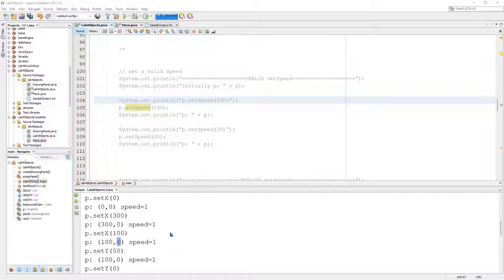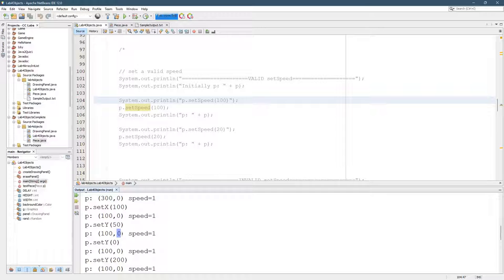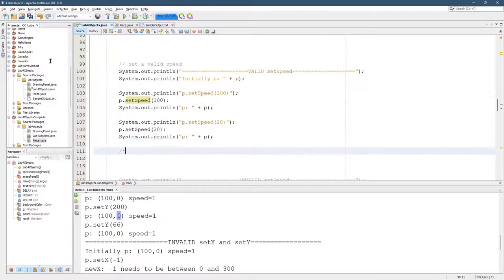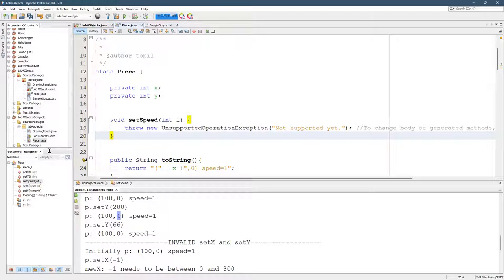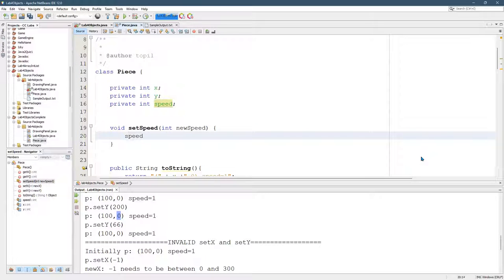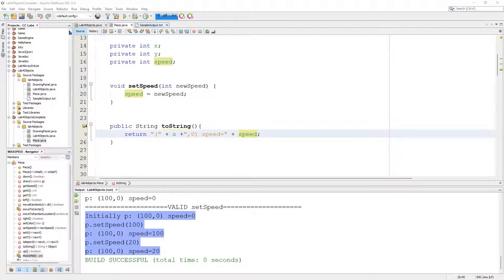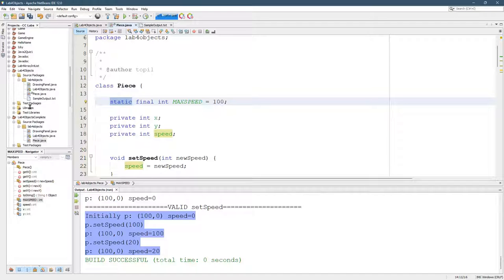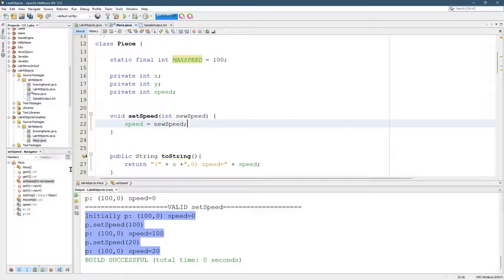CS161 Lab4-6 SetSpeed